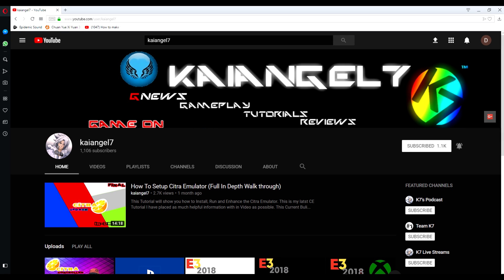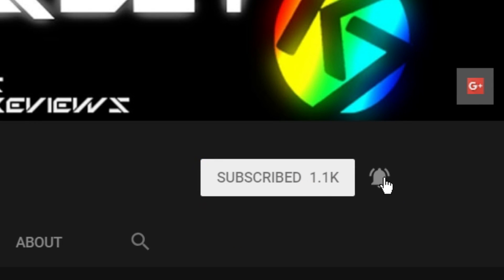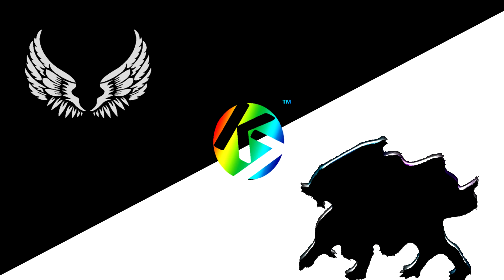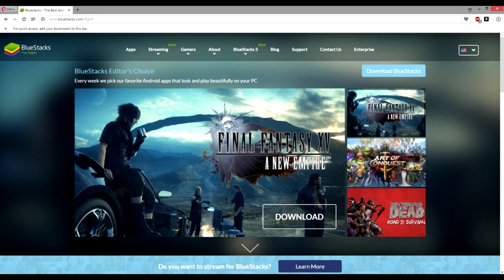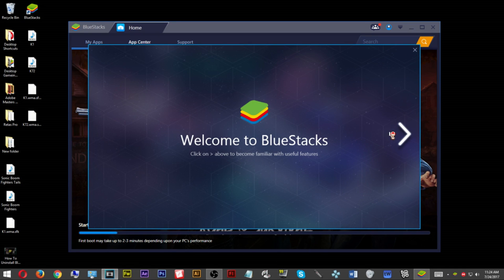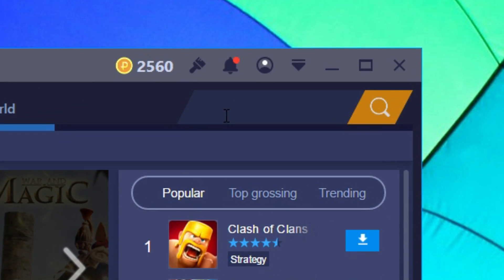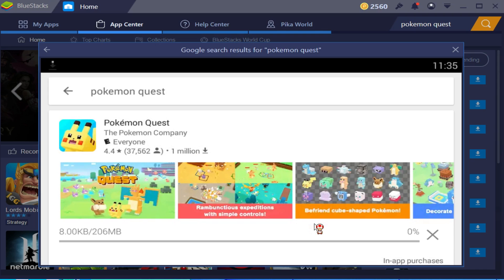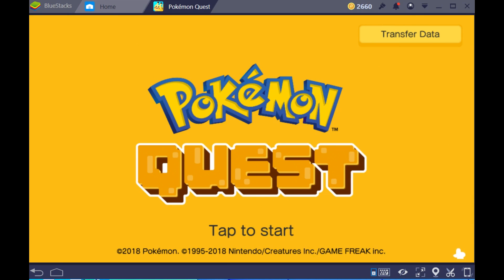How To Play Pokemon Quest/Android Games on PC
This Tutorial will show you How To Setup Blustack so that you can play Pokemon Quest on your PC.

Become a part of the Notifacation Crew.

---Downloads---

--Social Media--